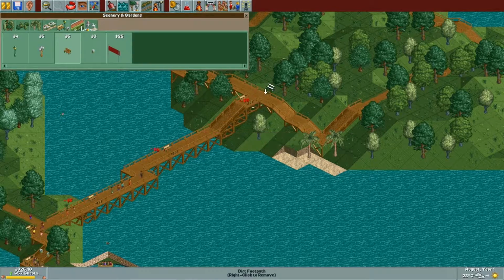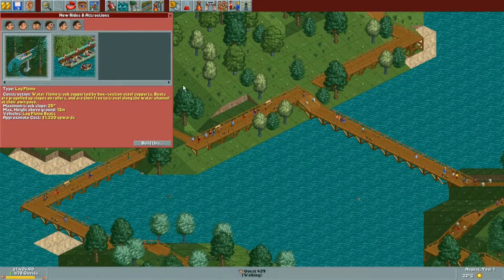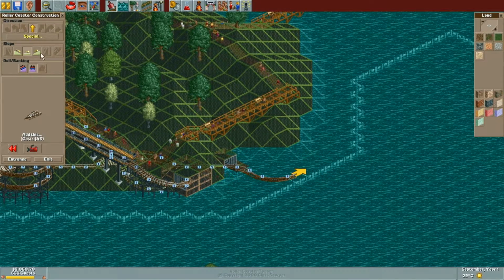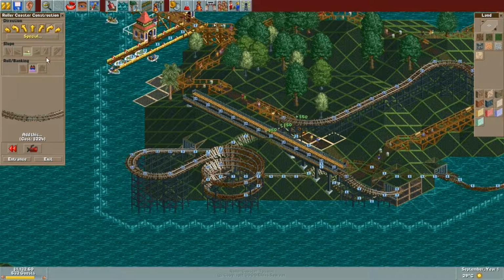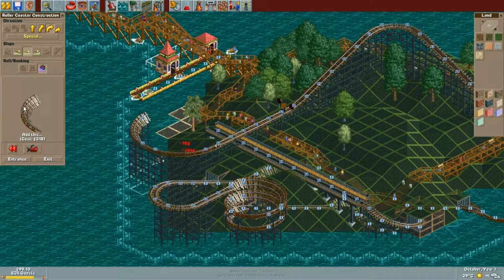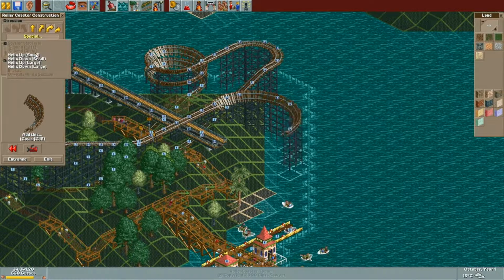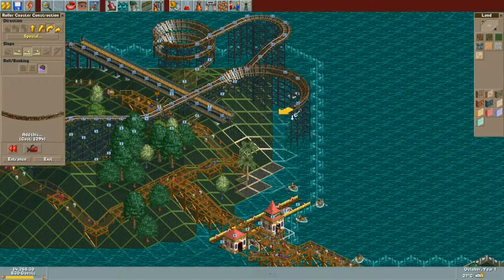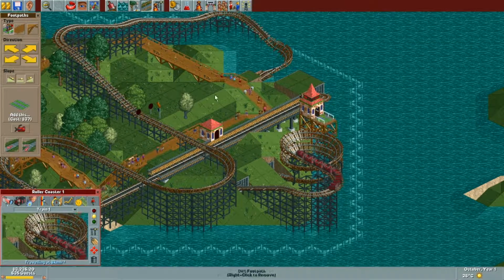[033] Roller Coaster Tycoon Deluxe - Trinity II, Starting to Look Good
Roller Coaster Tycoon is a theme park management game from 1999 by MicroProse and Chris Sawyer, published by Hasbro Interactive.

The goal obviously is to have a profitable and fun park for your customers :)

If you want to play this game yourself:
GoG

Credit for the amazing thumbnail artwork goes once again to Jadefeye